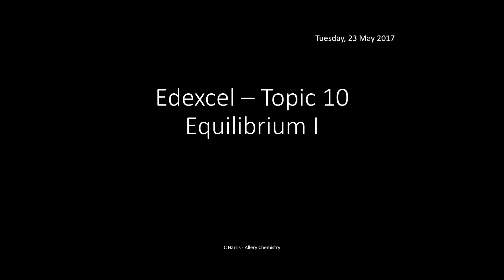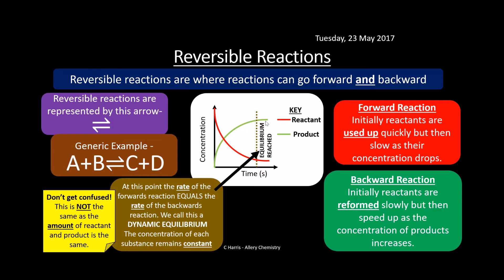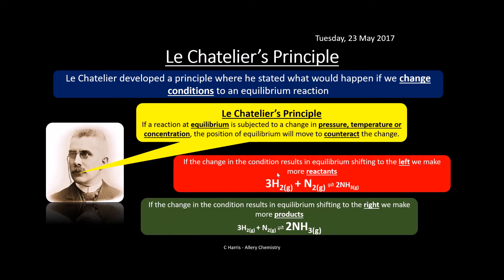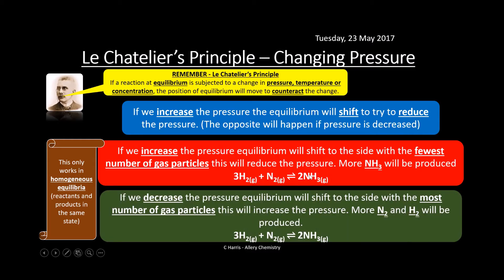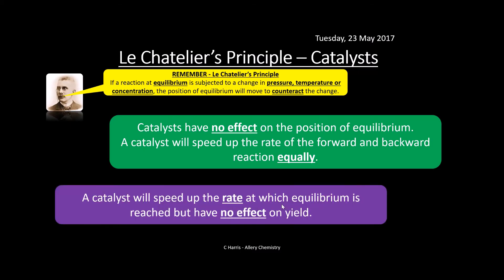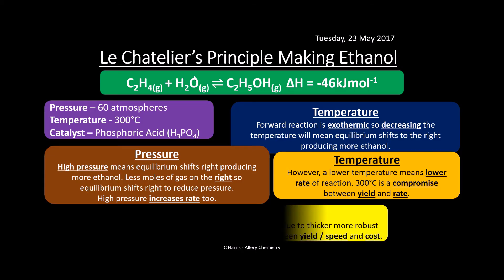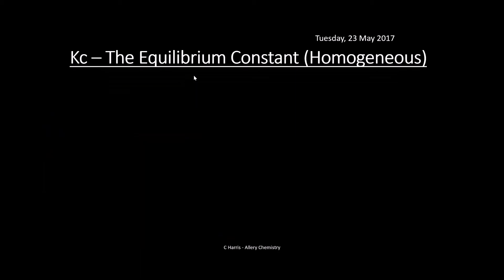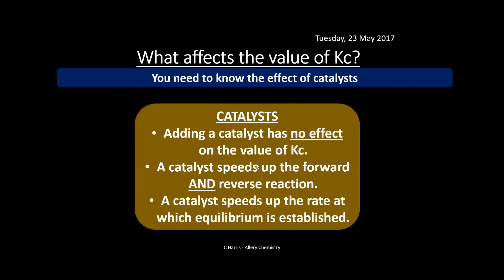EDEXCEL Topic 10 Equilibria 1 REVISION